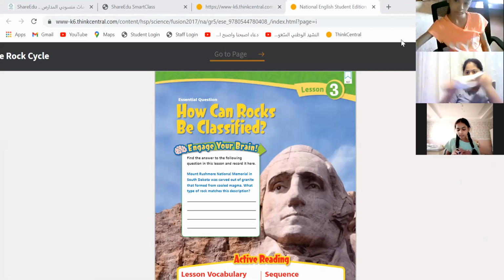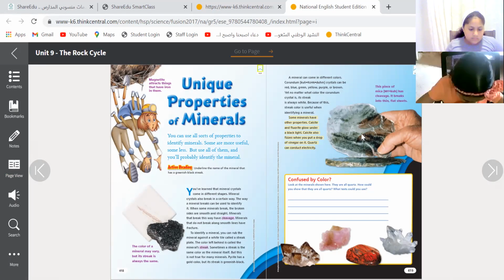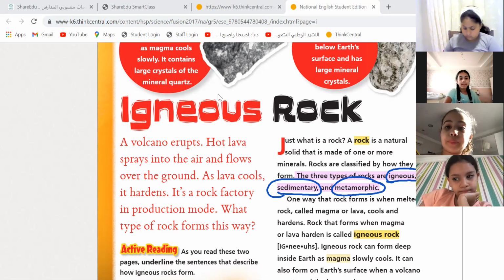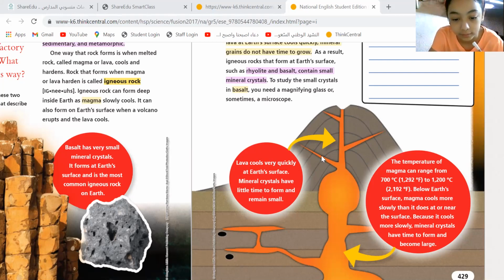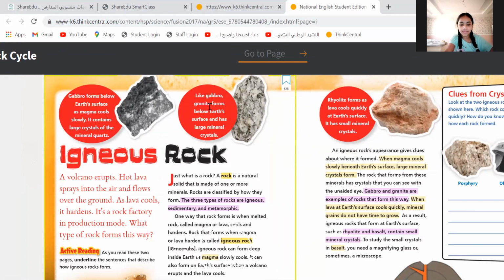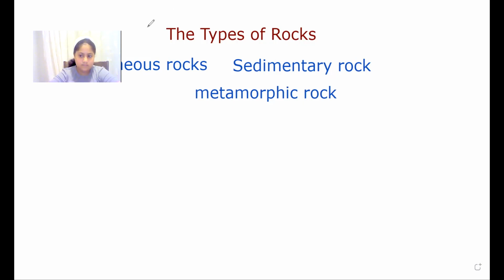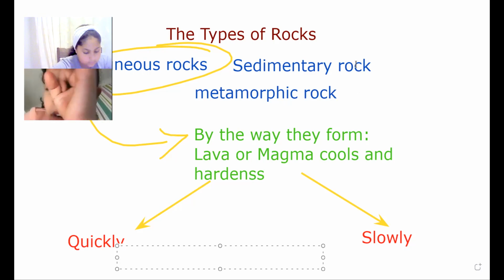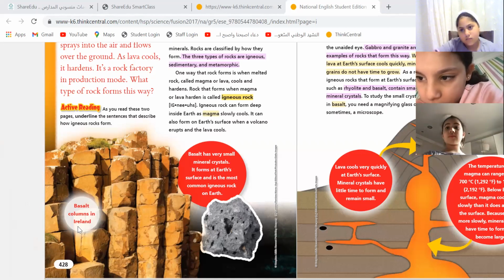grade 5 how can rock be classified? part 1